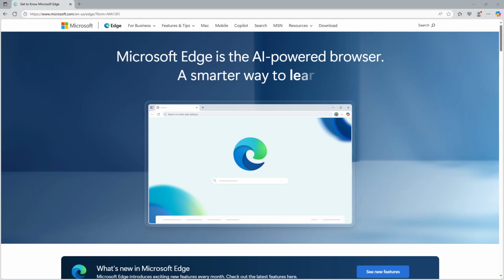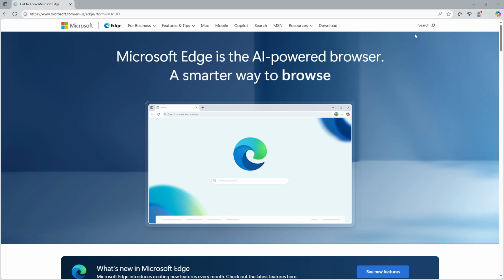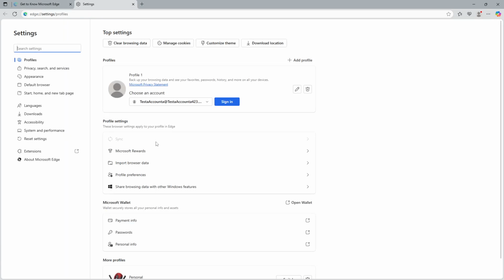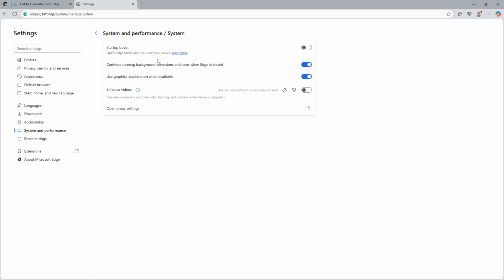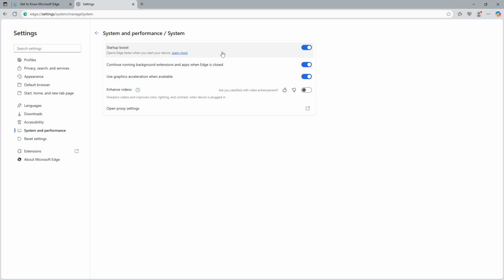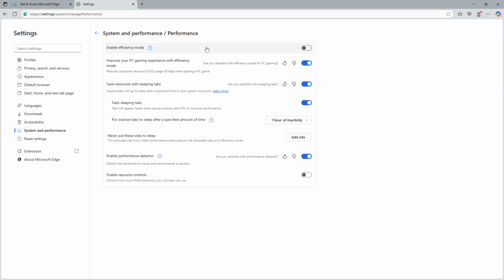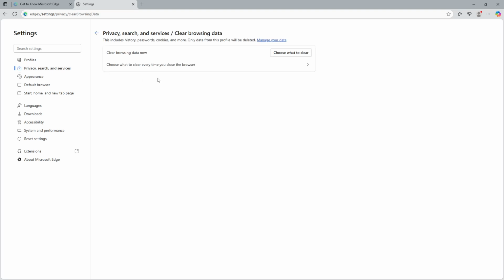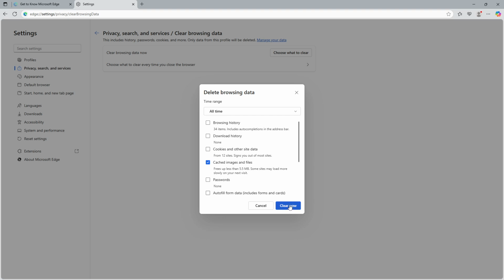How To Make Microsoft Edge Better [2025 Full Guide]